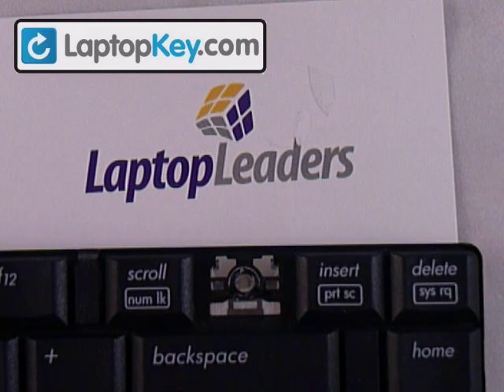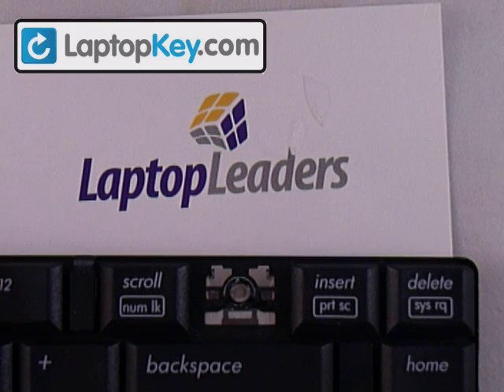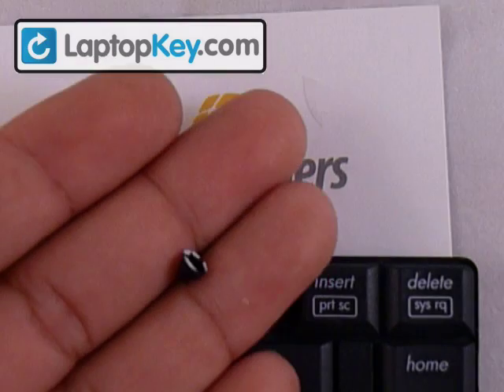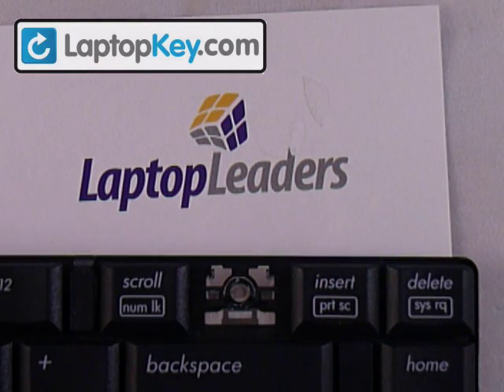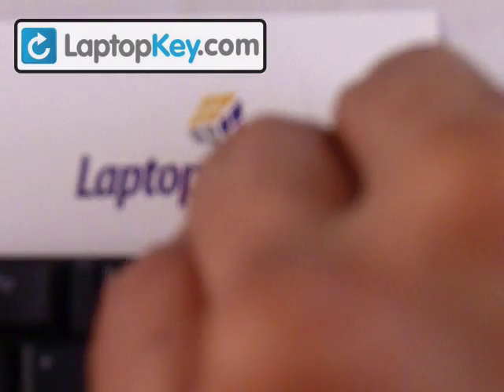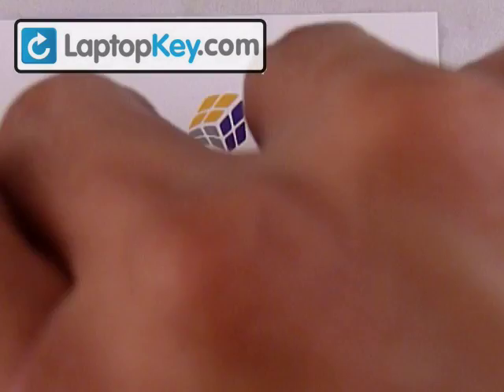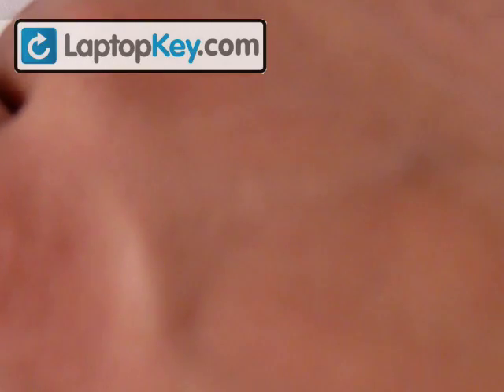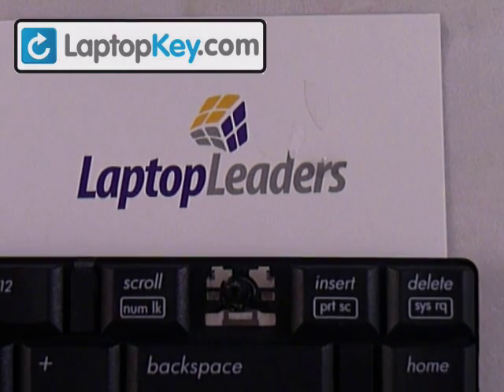Install Fix Plastic Rubber Cup Spring on Laptop Keyboard | Dell, HP, Acer, Toshiba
| Install the plastic rubber cup on Laptop Keyboard | Dell, HP, Acer, Toshiba